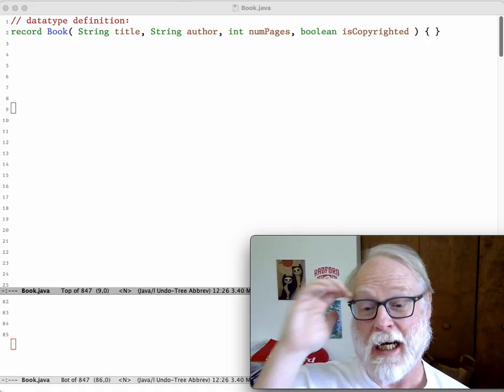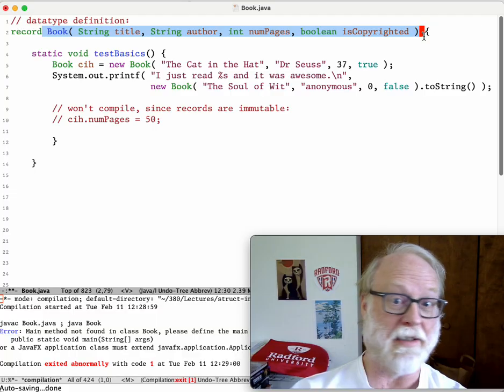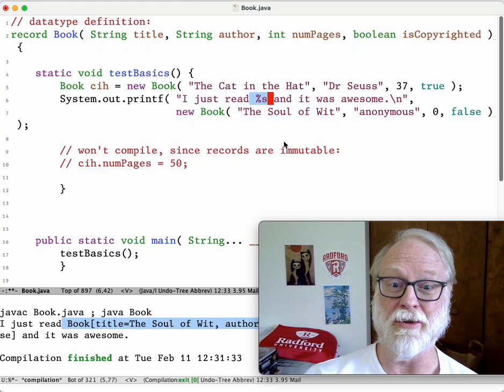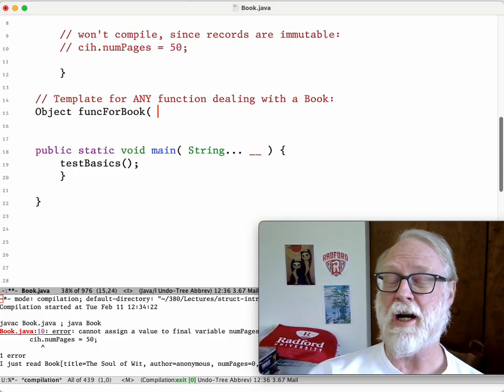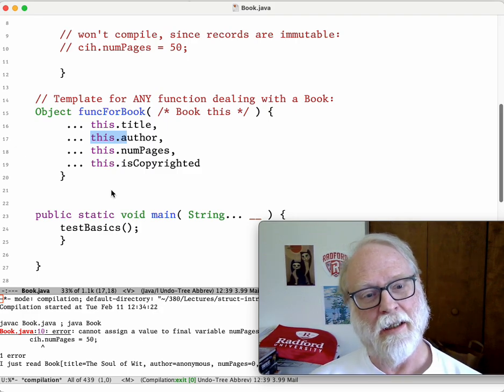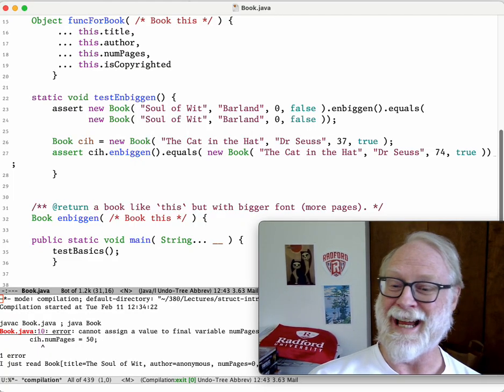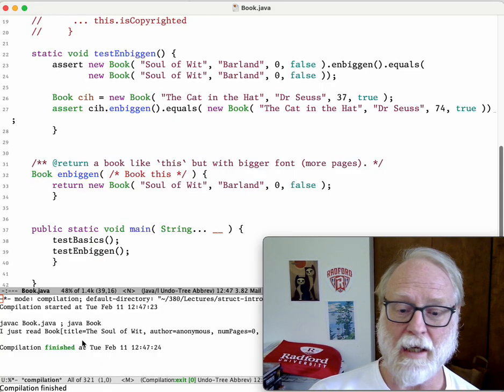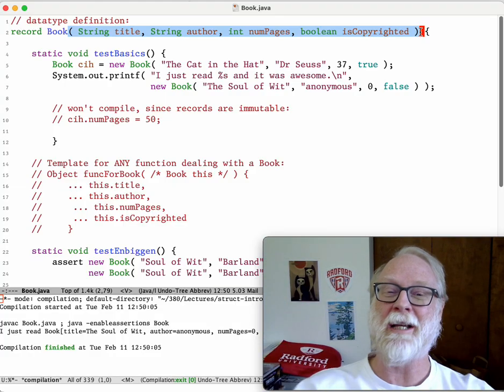java records example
Making a compound type in *Java*, including its template, using `record`.